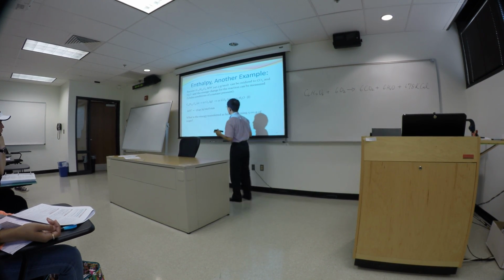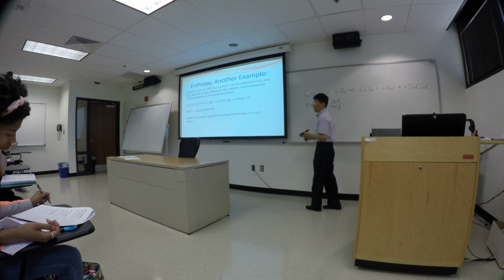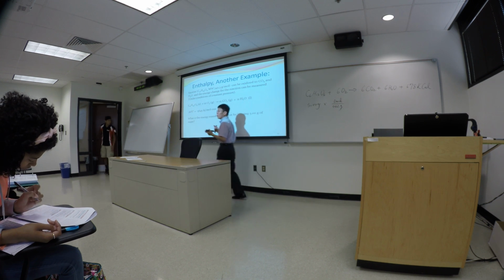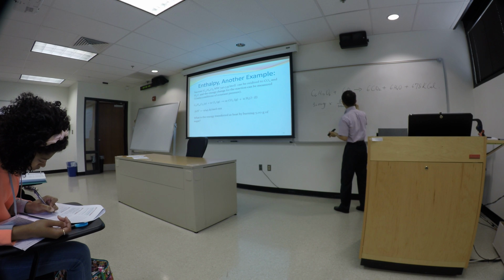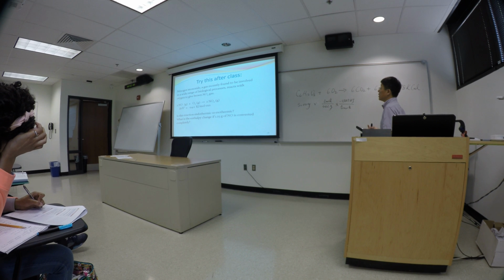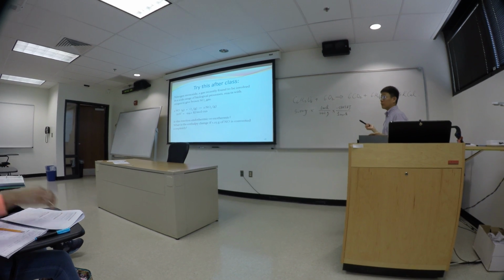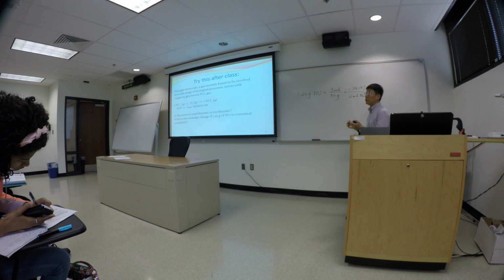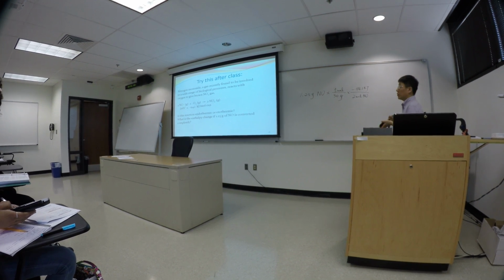Day 10 Part 6 Lecture General Inorganic Chemistry 101 GoPro Hero 4 Black Edition 4K